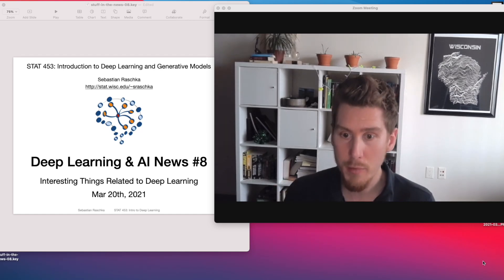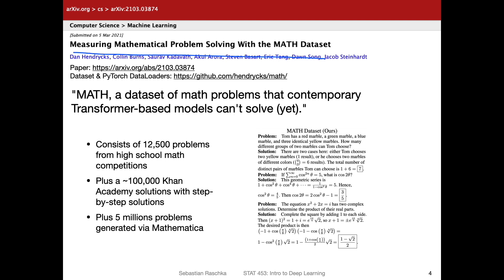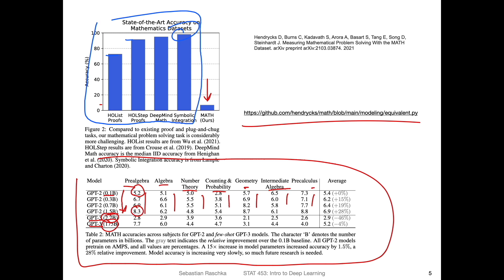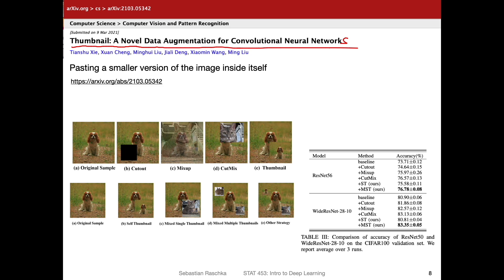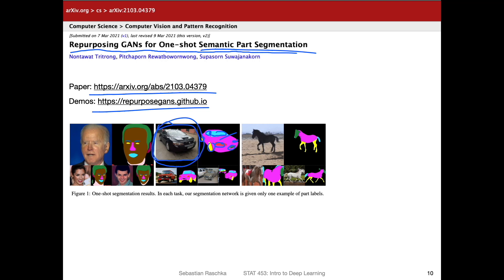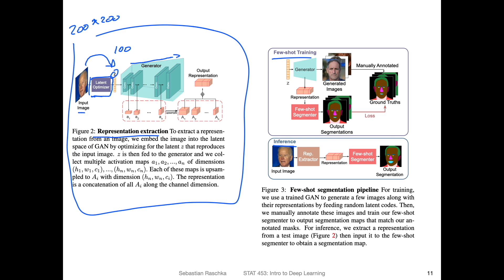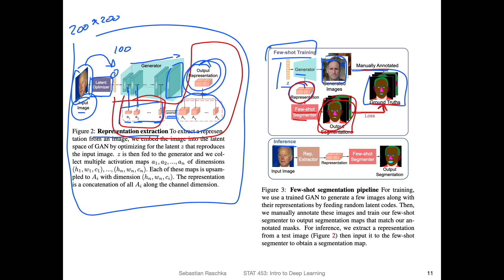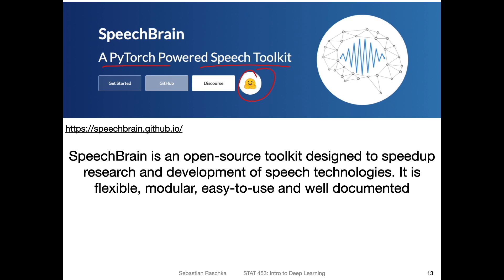Deep Learning News #8 Mar 20 2021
The Secret Auction That Set Off the Race for AI Supremacy